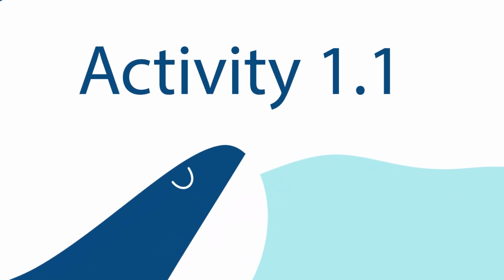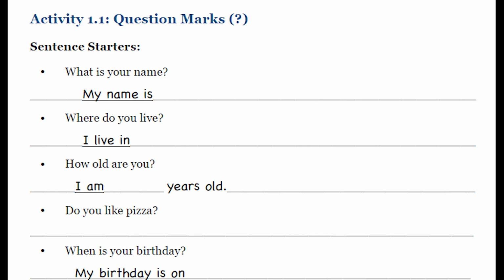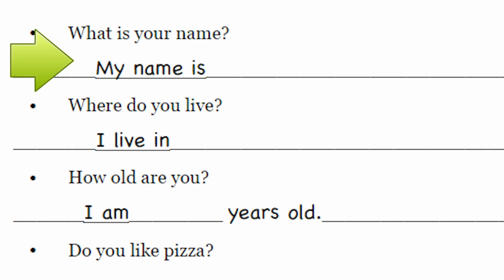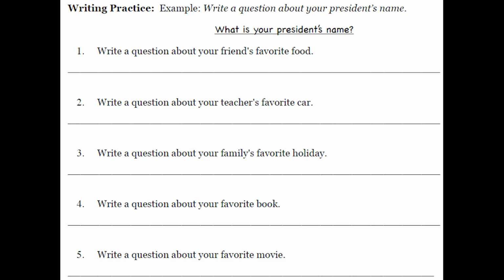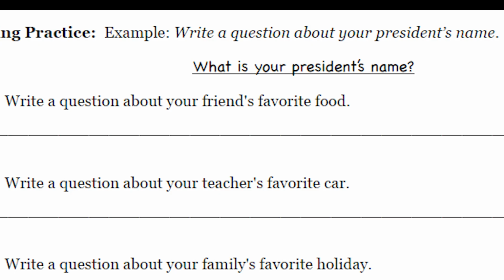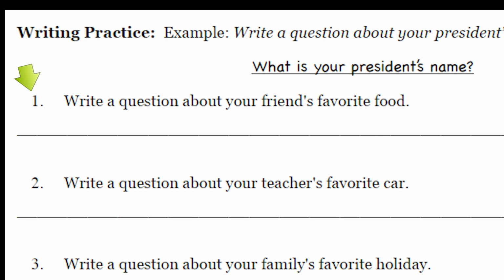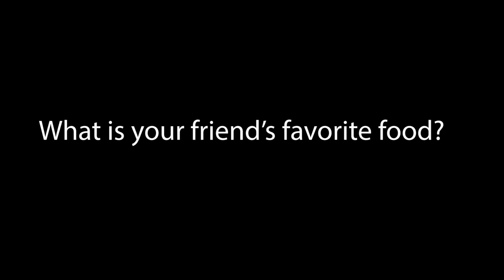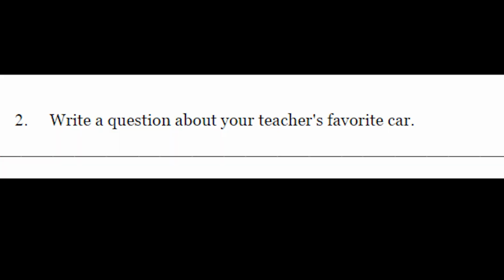1.1 Understanding the QUESTION MARK: Writing Journey for Beginners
In this video, we explore the question mark (?), an essential punctuation mark that helps us ask questions clearly and effectively! This lesson corresponds to Activity 1.1 from the textbook Writing Journey For Beginners, designed to help Level 1 English learners improve their writing skills.

✅ What You’ll Learn:

What is a question mark?
When and how to use question marks in writing.
Examples of questions using a question mark.
Fun practice tasks to help you master this punctuation!
📘 Get the most out of this lesson by following along with the activity in Writing Journey For Beginners!